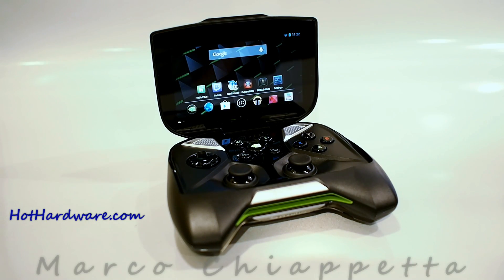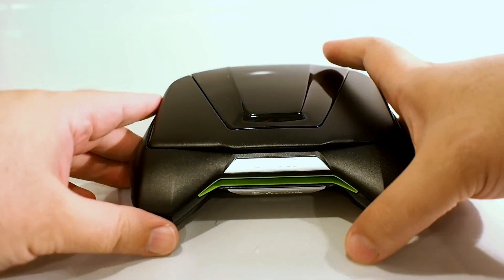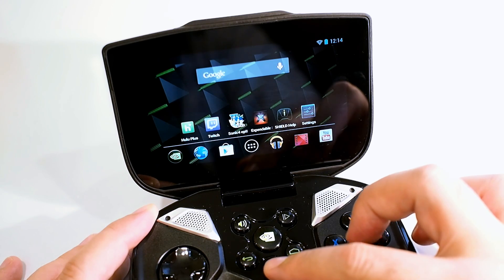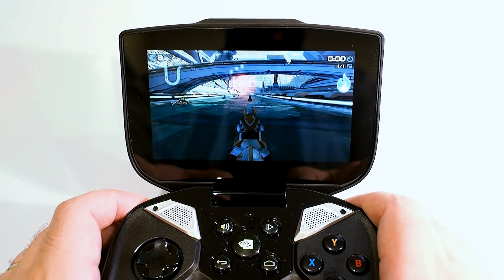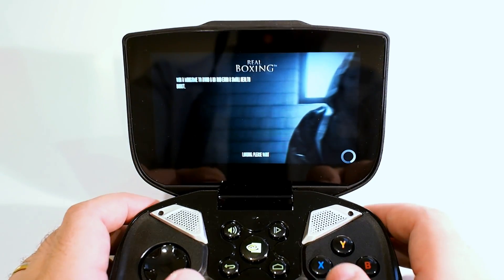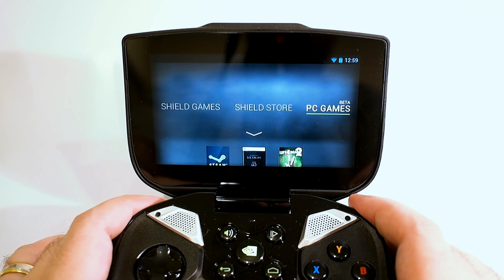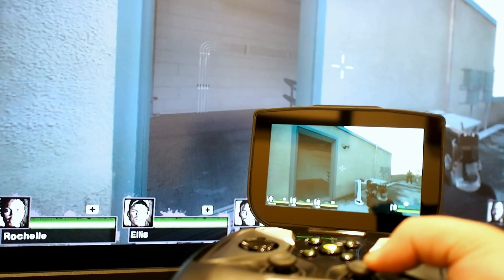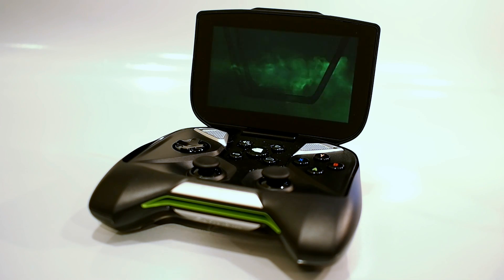NVIDIA SHIELD Hands-On Demo and Review - HotHardware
- NVIDIA's SHIELD is a Tegra 4-based portable gaming device that's packing a 5-inch multi-touch screen, a console-grade game controller, and an unmolested version of Android Jelly Bean. In addition to being able to play the myriad of games available in the Google Play store, SHIELD offers users the ability the play a number of Tegra-optimized games that look better than their mainstream counterparts, and also allows owners of GeForce GTX 650 graphics cards, or newer/more powerful GTX cards, to stream PC games to the SHIELD device and back out to a TV if you like.